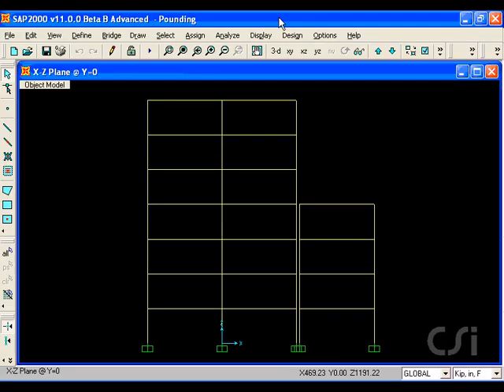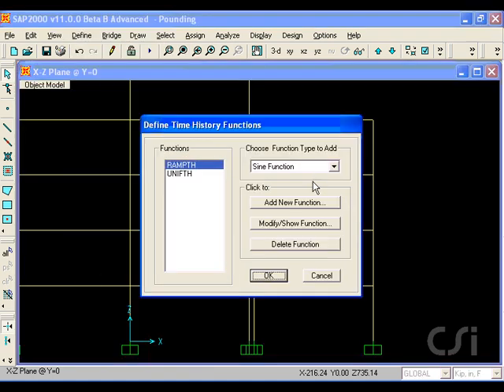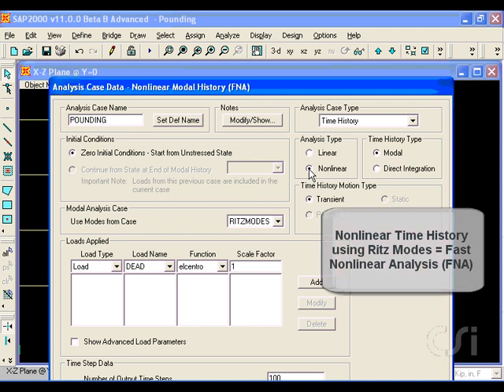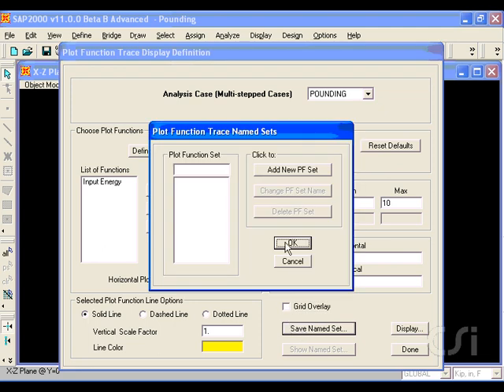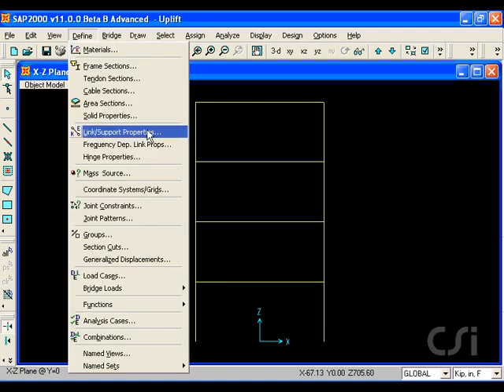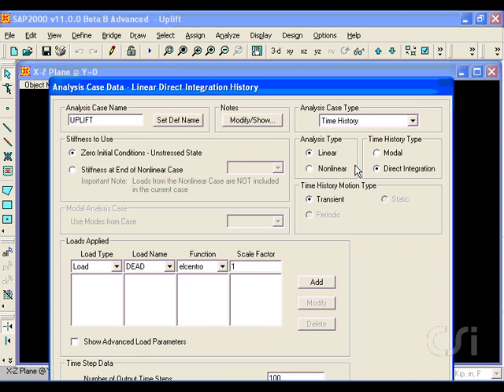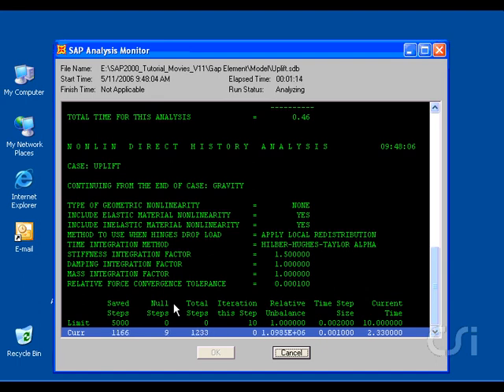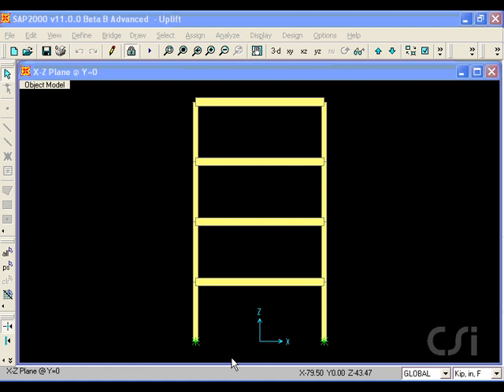በጣም ግፅ እና ማንኛውም የሲቪል እና ሃይድሮሊክ ሊያዉቀው የሚገባ NEW SAP TUTORIAL AMHARIC በአማርኛ Bridge Auto Seismic